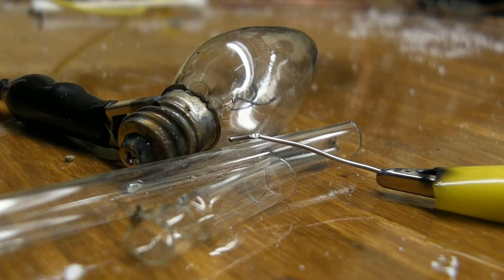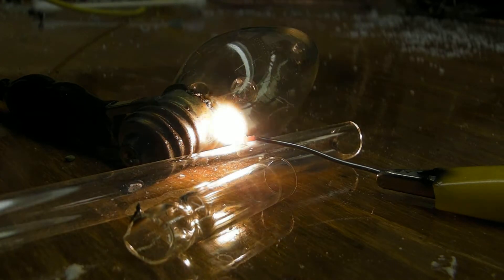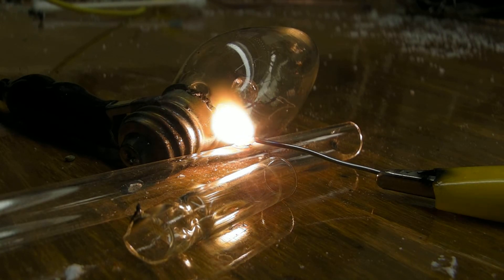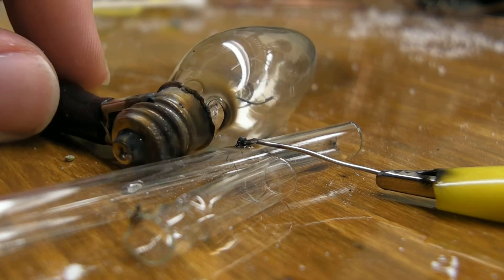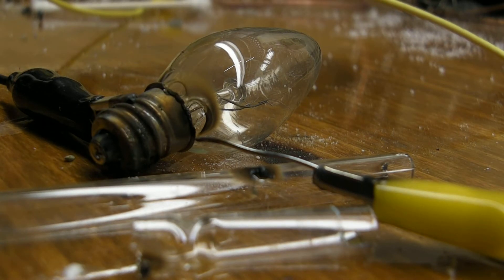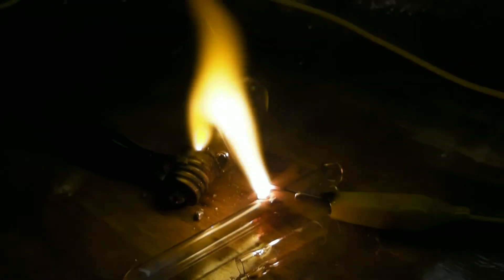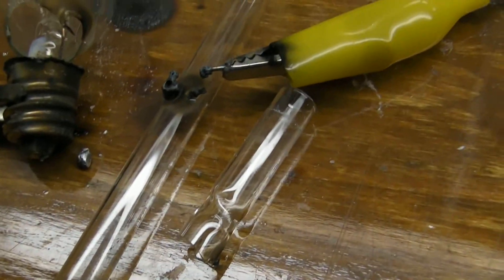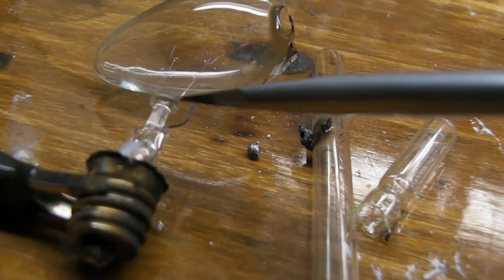Melting Light bulb with 4kv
A small light bulb pushed a bit too far.